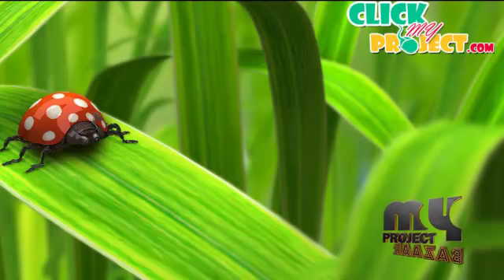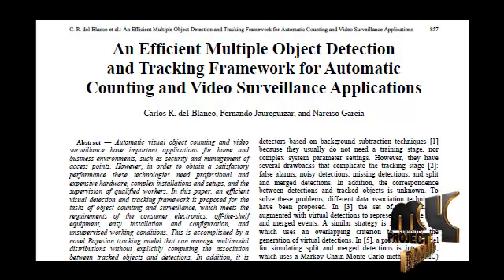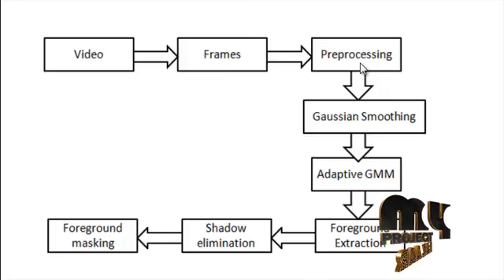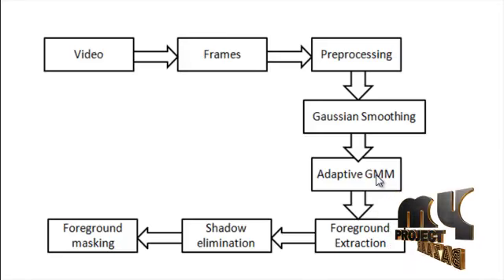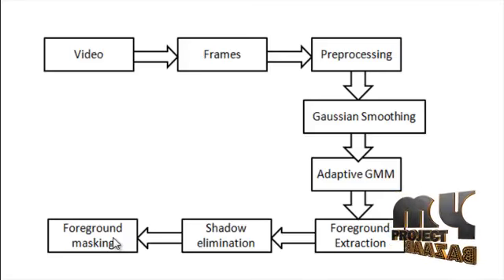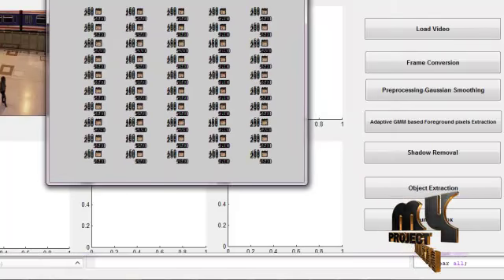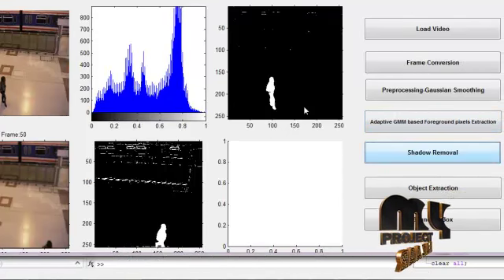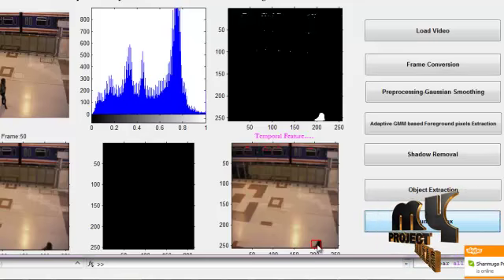Final Year Projects | An efficient Multiple Object Detection and tracking framework